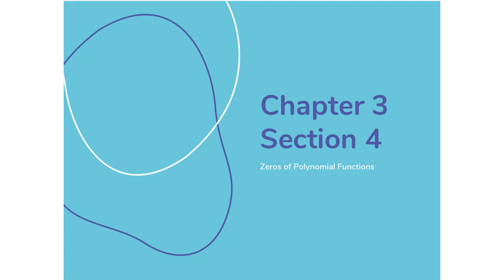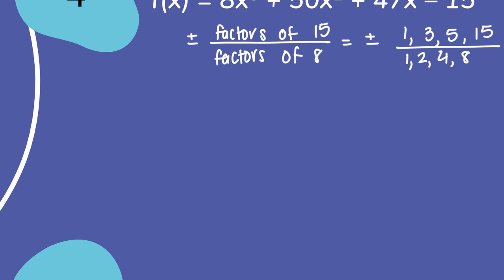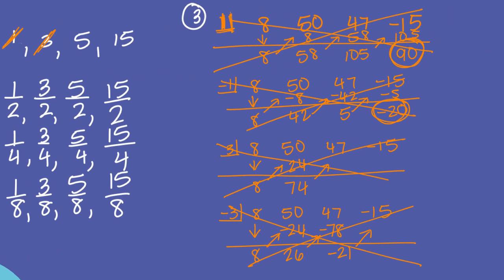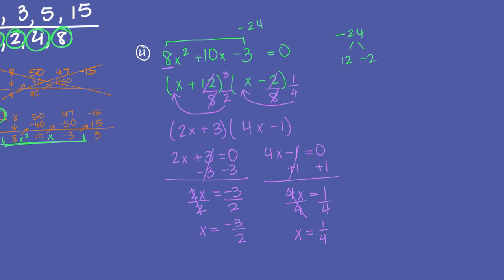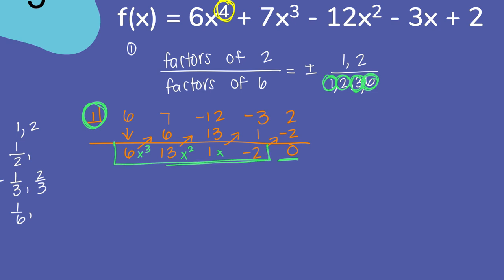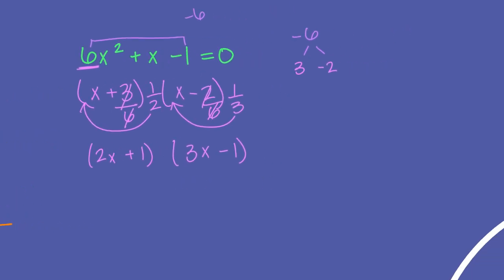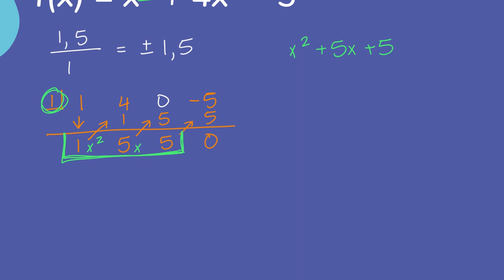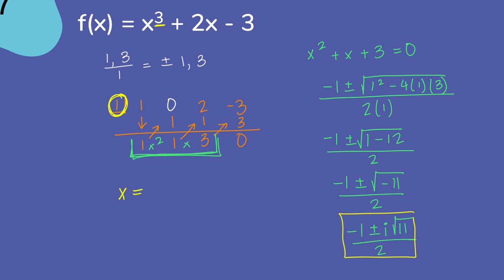3.4b Zeros of Polynomial Functions